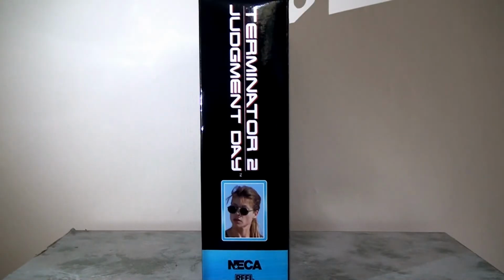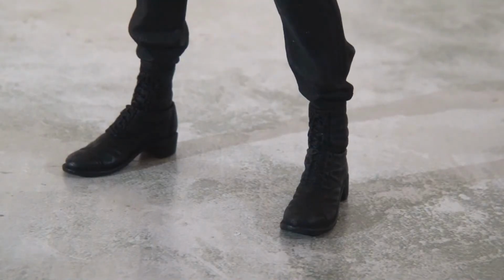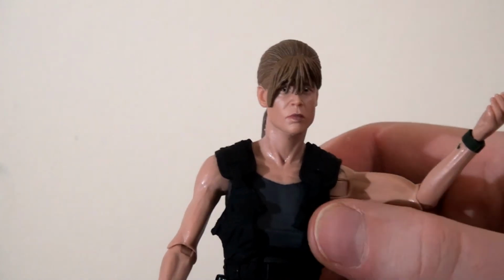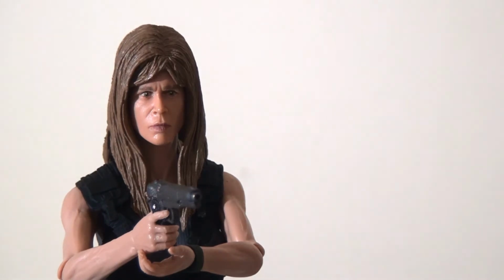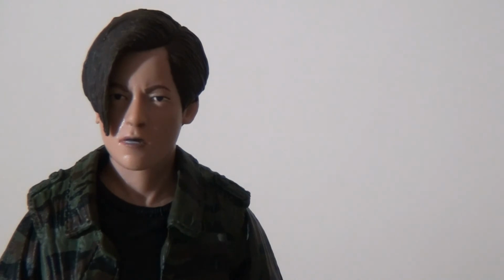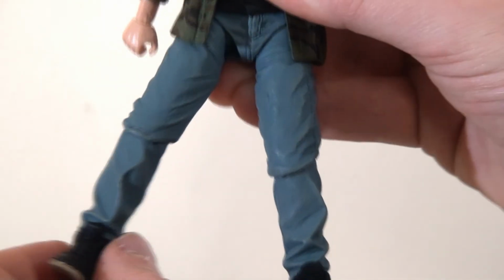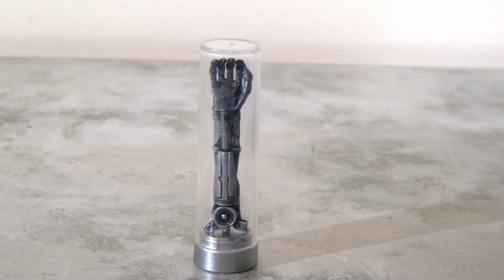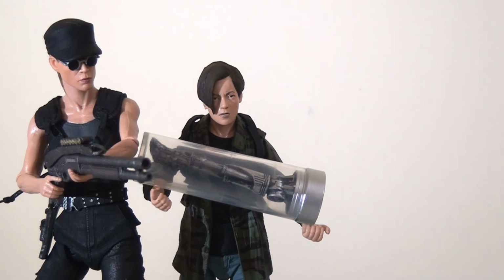A closer look at...Terminator 2 NECA Sarah and John Connor two pack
Today I'll be taking a closer look at the Terminator 2 two pack from NECA. Whilst the John Connor figure is exclusive to this two pack, the Sarah Connor figure is a re-issue. Is this two pack worth the double dip for those who already own the Sarah Connor?